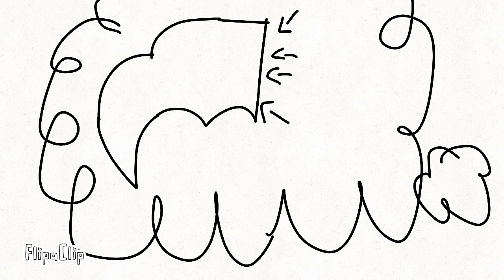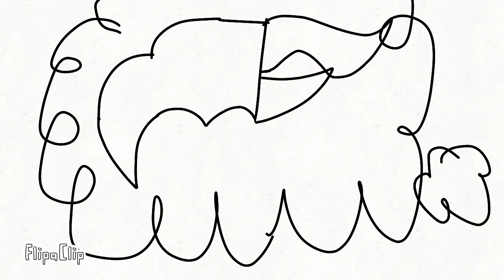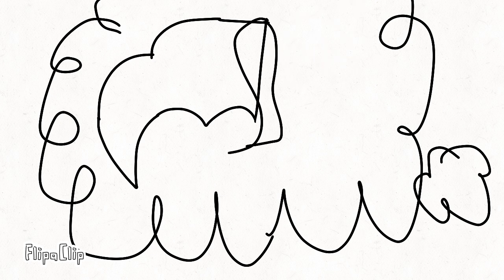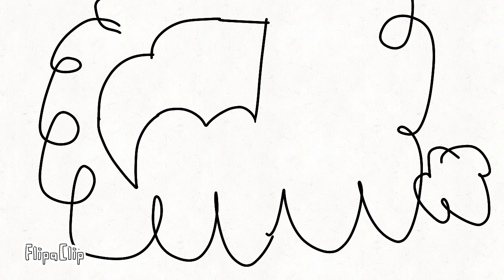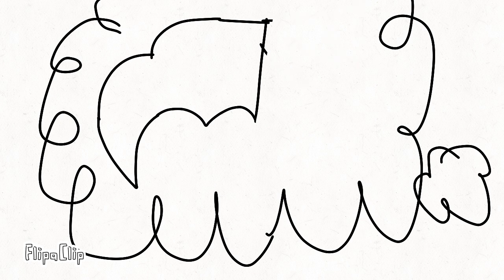Dragon Design Tutorial